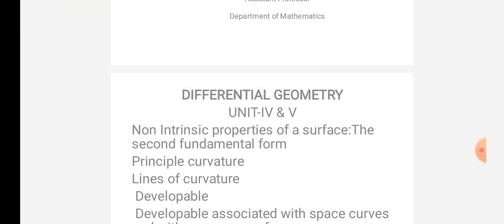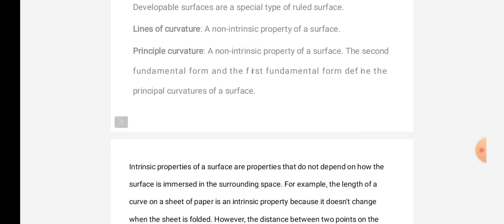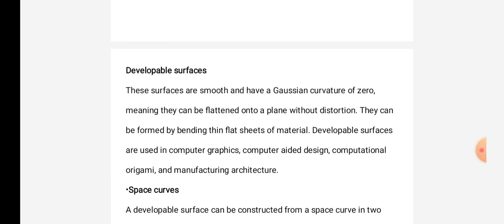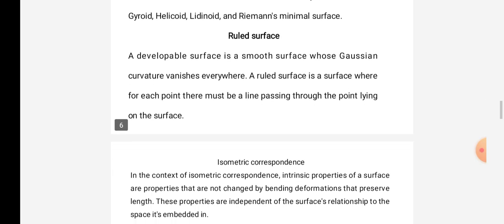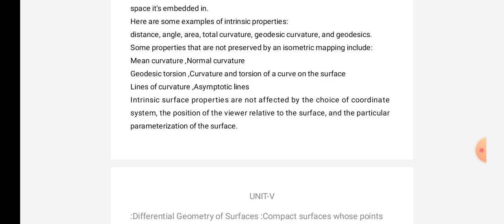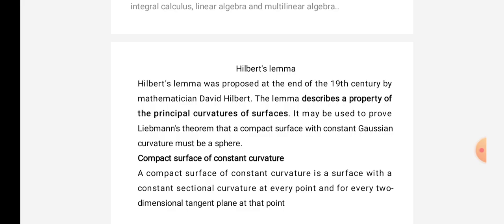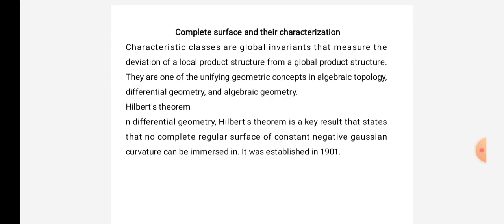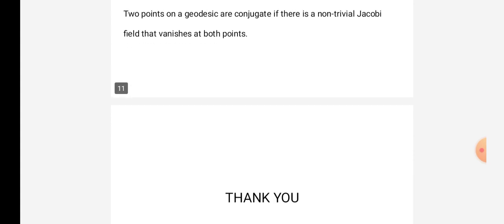LCS : DIFFERENTIAL GEOMETRY | Ms. E. Mynavathi | Mathematics | KSRCASW